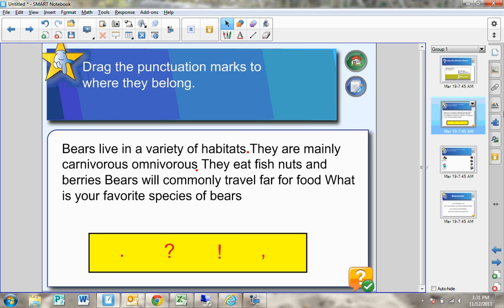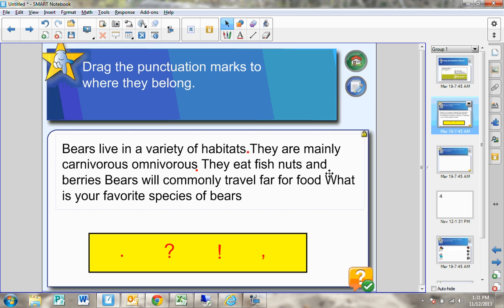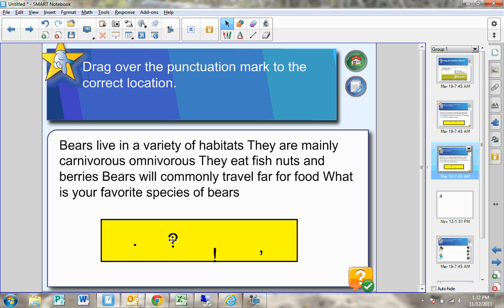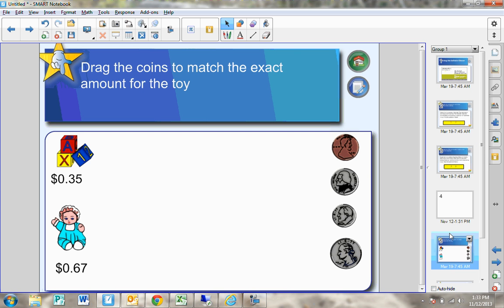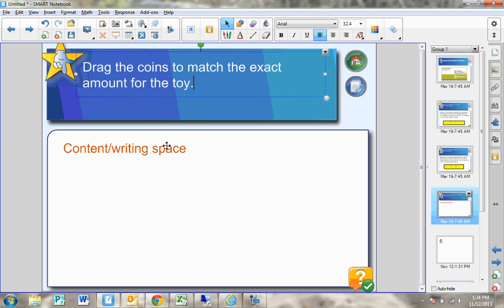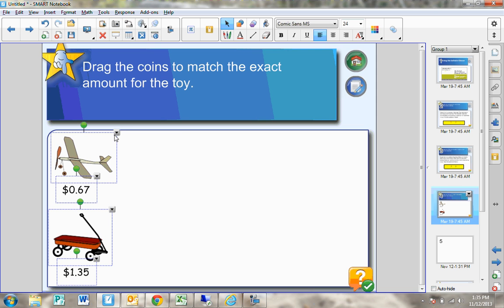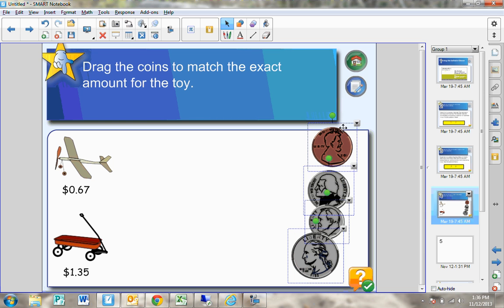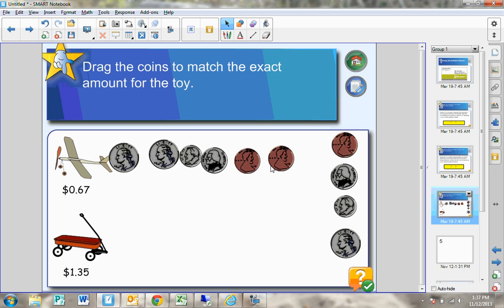Infinite Cloner Tutorial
This is an overview of how to use the infinite cloner in the SMART Notebook software.